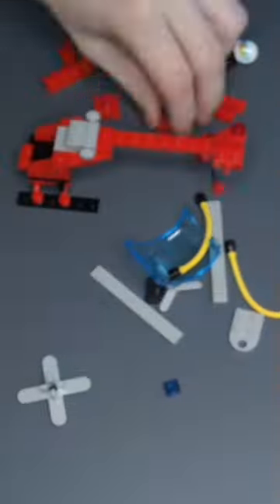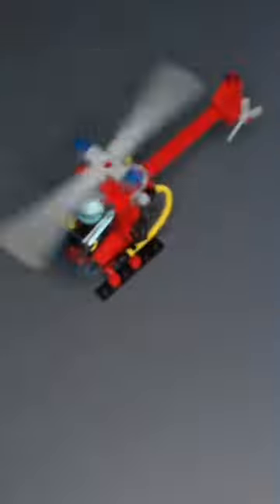Build It: LEGO Flame Chaser (Set 6531)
Short Build It of an old LEGO set, Flame Chaser, set 6531.